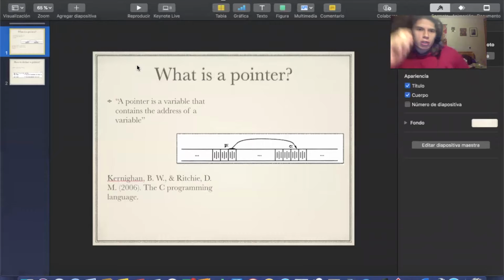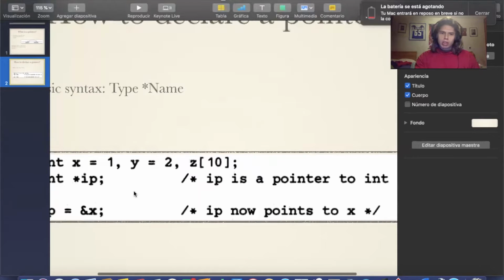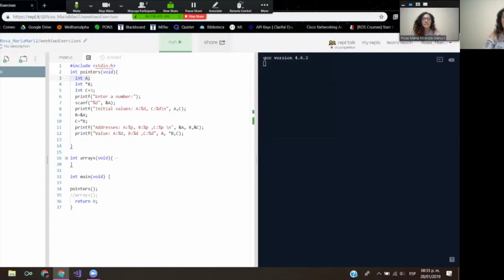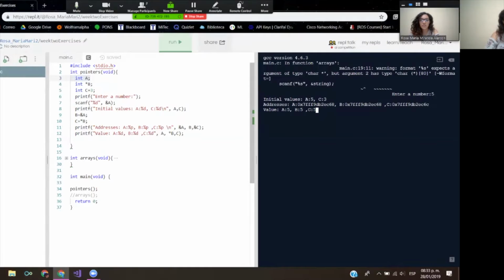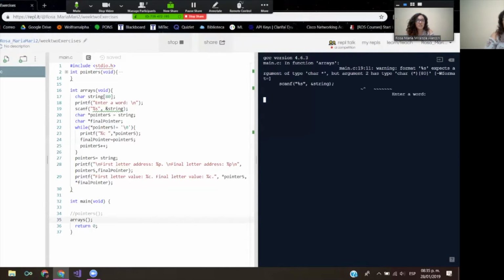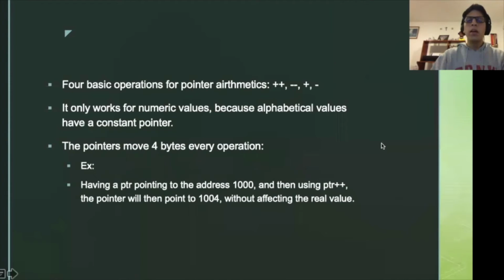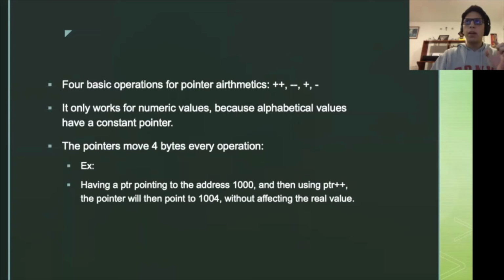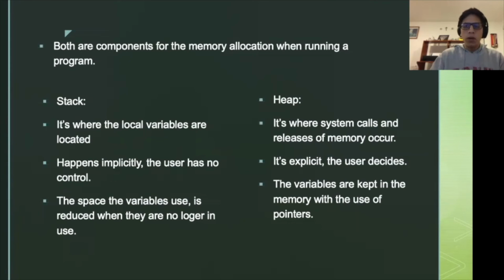Pointers And Memory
Rosa Maria Miranda Alarcon
A01337813

Alister Estrada Cueto
A01336767

Jorge León Salas
A01337252